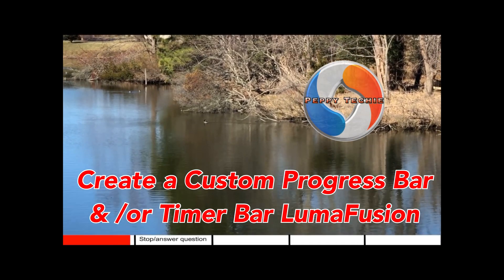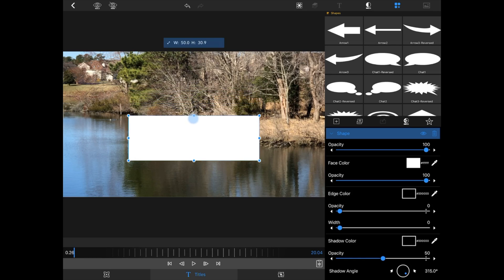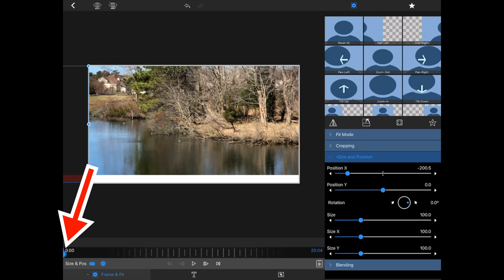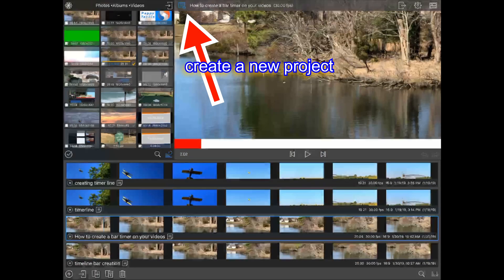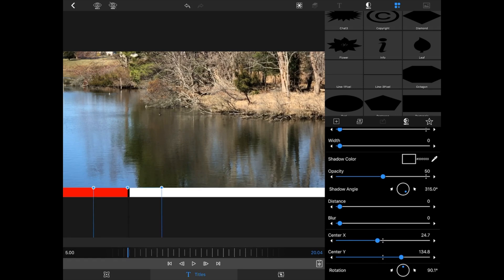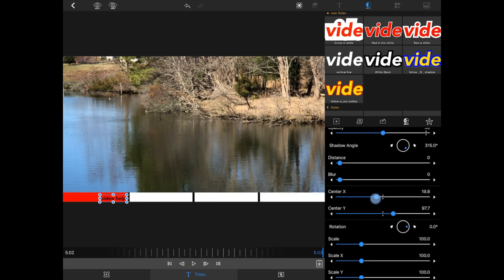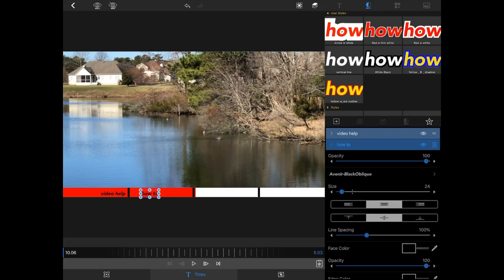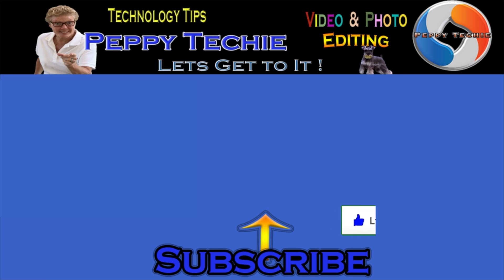Make Animated Progress Bar/Timers in LumaFusion!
LumaFusion tutorial : Create your own custom animated progress bar / timers to show a visual indication of how much time is left for a particular video allowing you to create a progress bar / timer to place on your videos, to show progress!
Leave any questions or comments in the discussion section.  Love to hear from you.